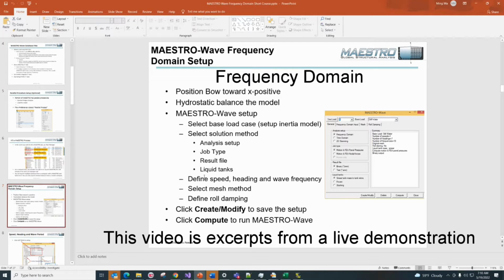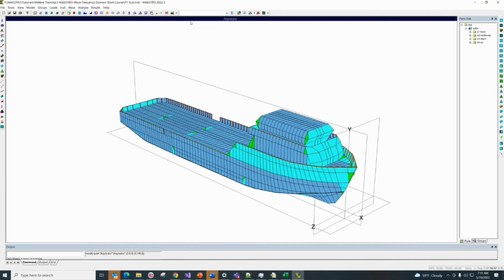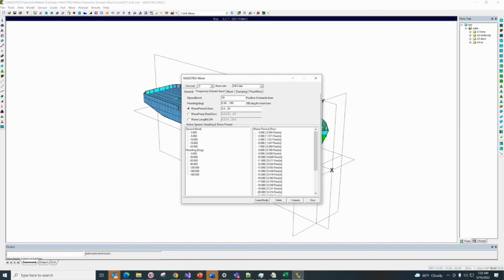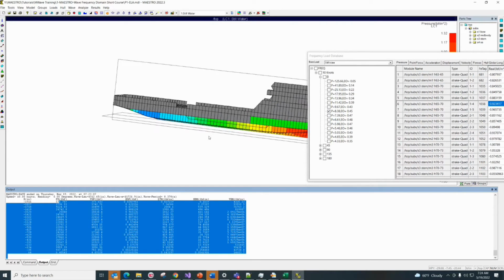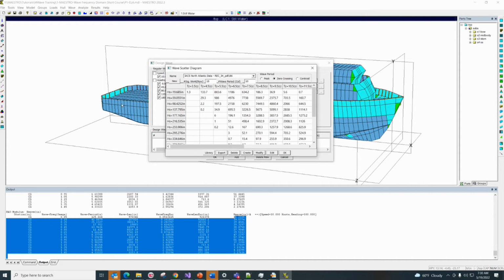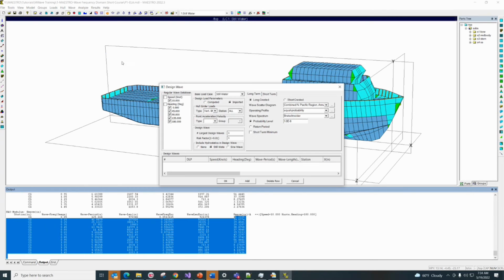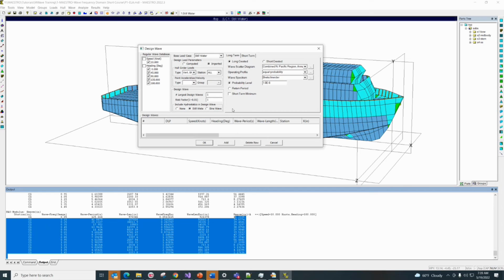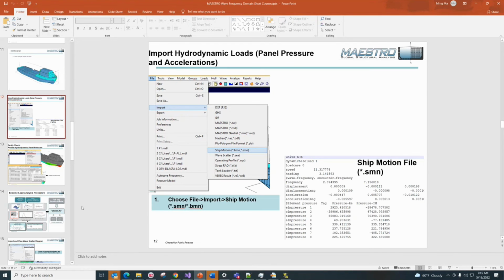MAESTRO Wave Frequency Domain Setup